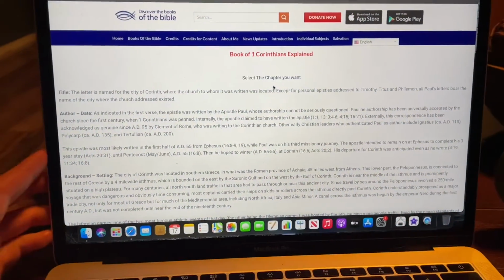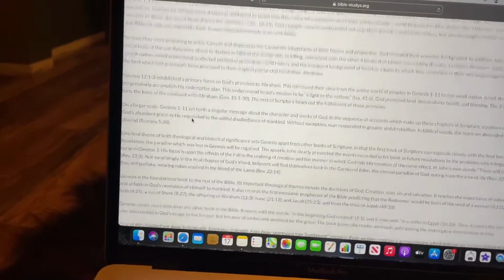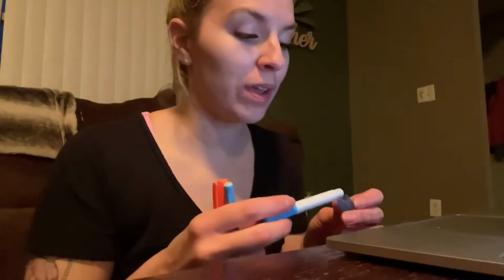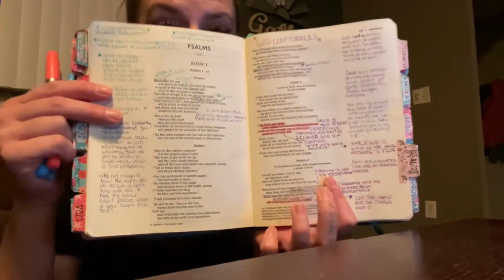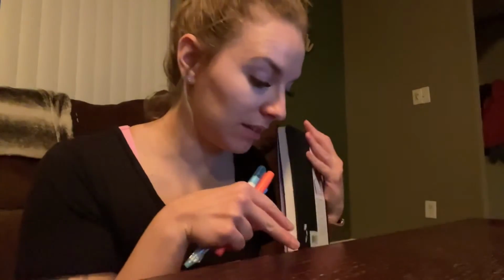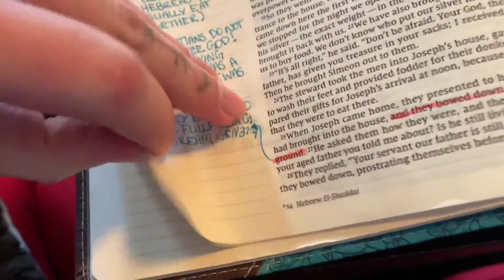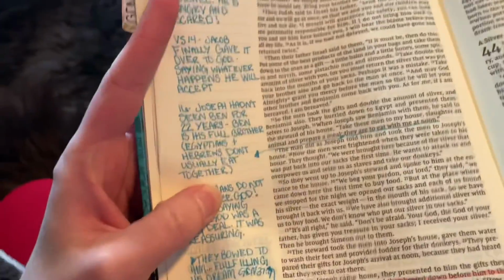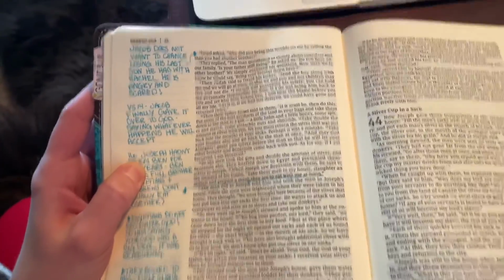HOW TO STUDY THE BIBLE (My personal way of doing it)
Hey friend! Welcome to my little corner of the internet. My name is Kylee and I am SO happy you are here :)

On this channel you can expect to see a little bit of everything. I enjoy speaking life over people, after all God did give me a gift in this area of my life & I plan to absolutely use it to build His Kingdom! I love videoing my little fams life because I’ll have this to look back on as my babies grow older & I want to remember our life + I want them to have this to look back on one day when Ryan and I are gone. Which is the main reason I decided to start this YouTube thing for real. It’s for my kids.

We love being outdoors + going on adventures! We have 3 pupparonis & 1 cat! Our goal in this life is to live it glorifying Jesus & shining light in dark places.